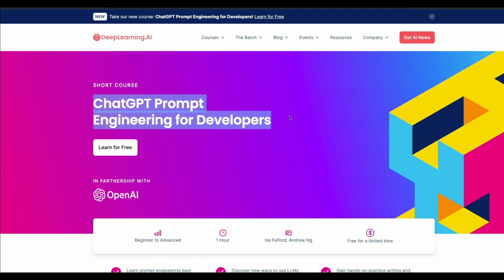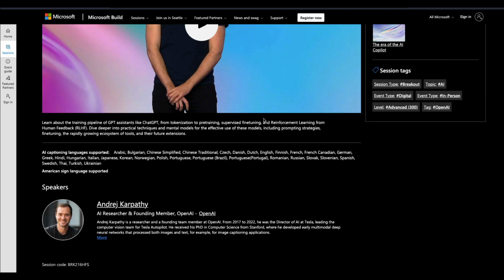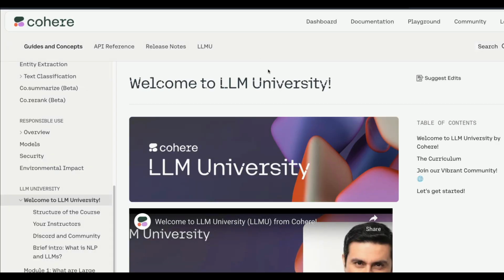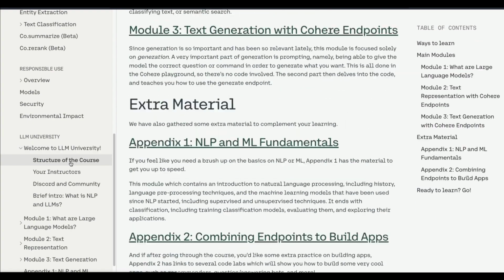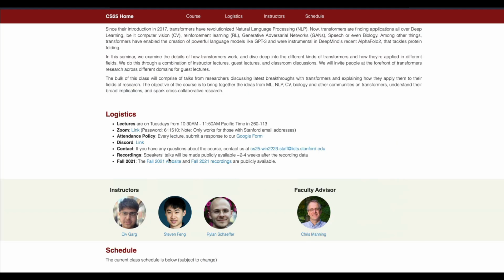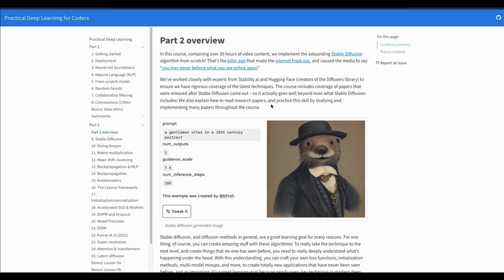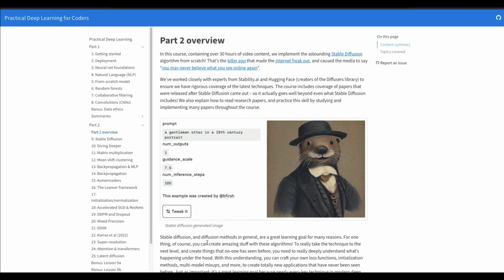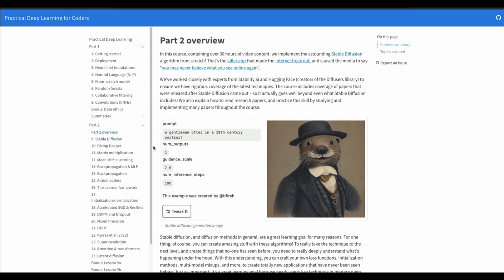5 Free LLM Courses RoadMap in 2023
✅DeepLearning ChatGPT Prompt Engineering